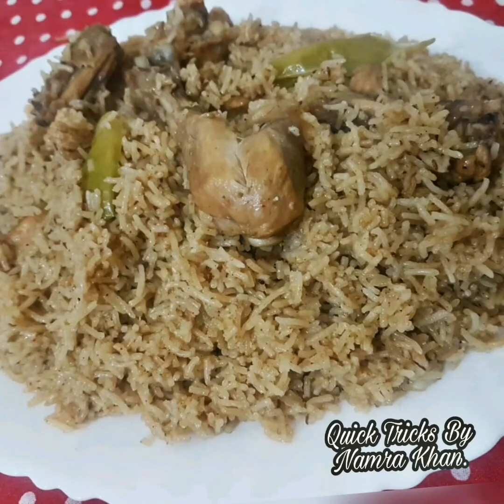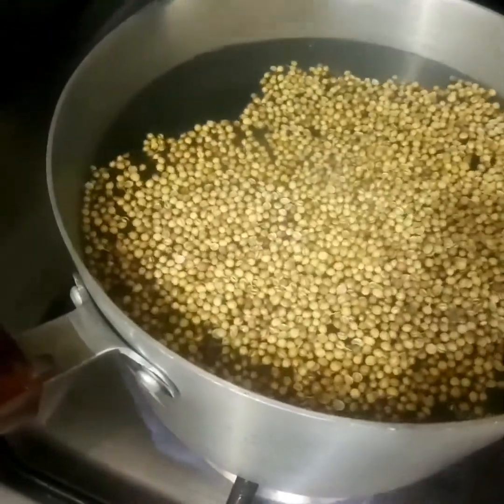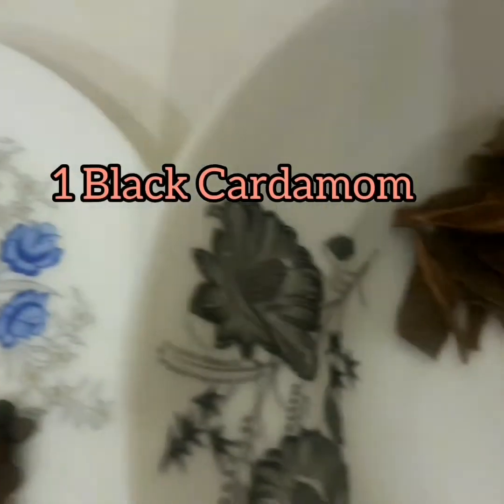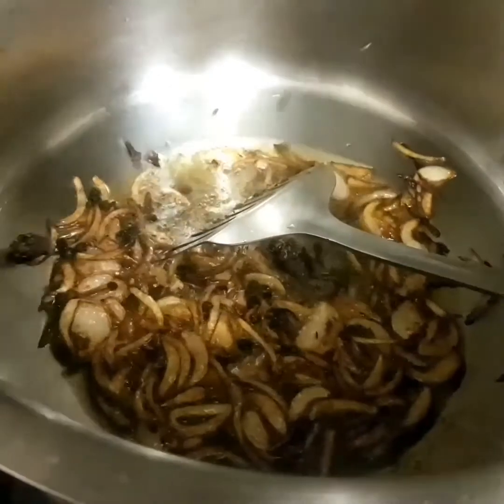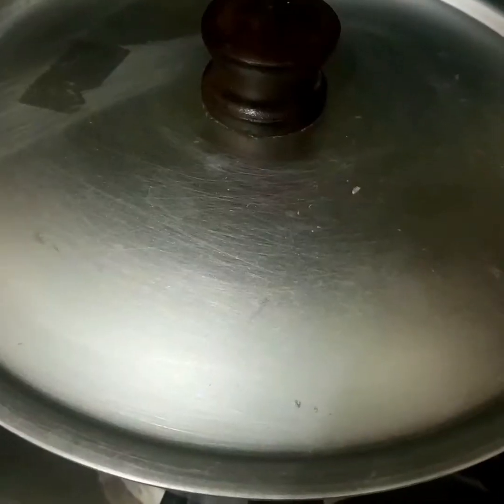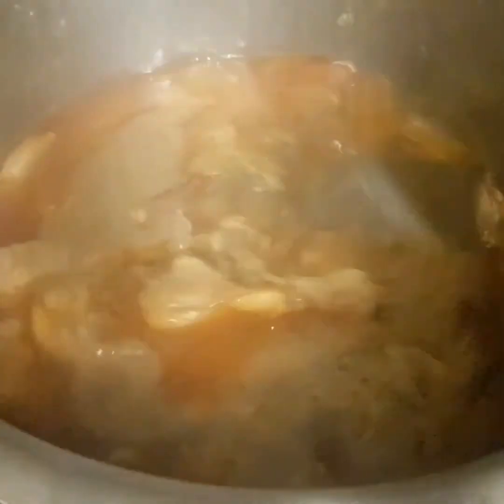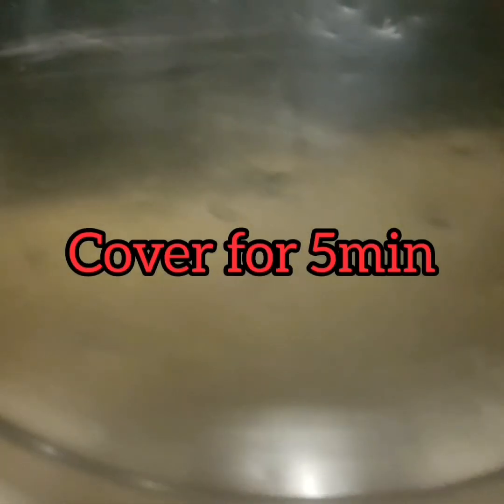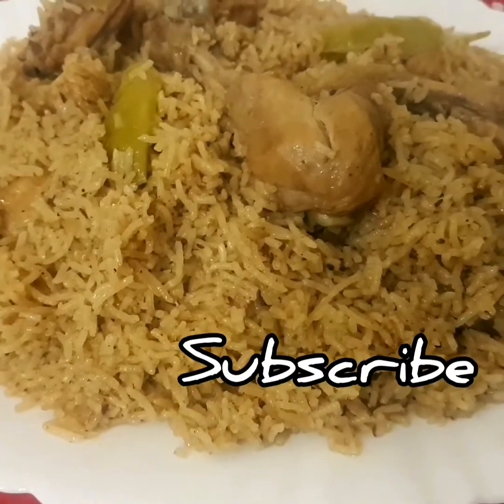Rice With Chicken